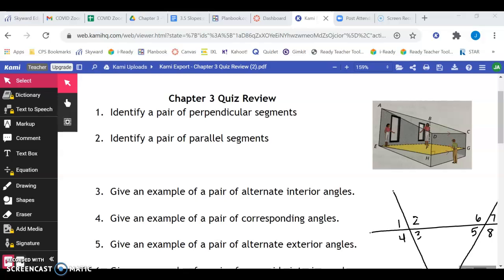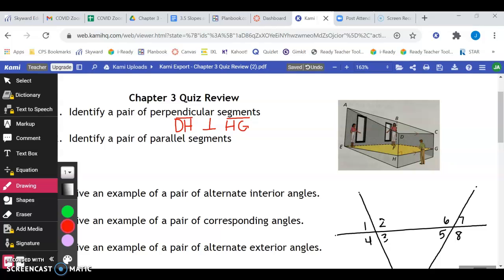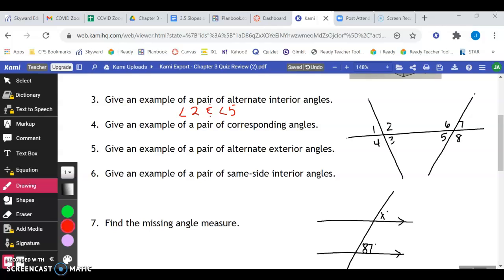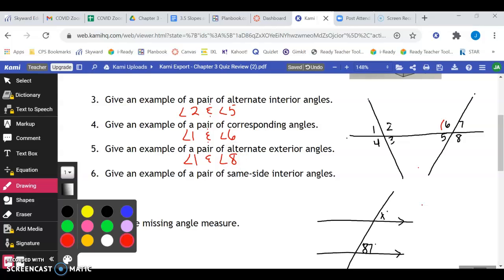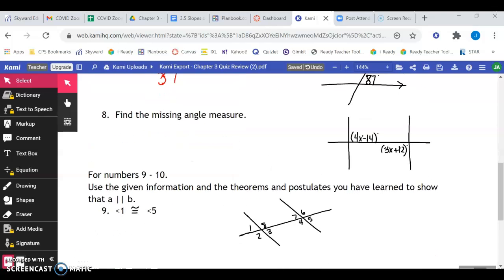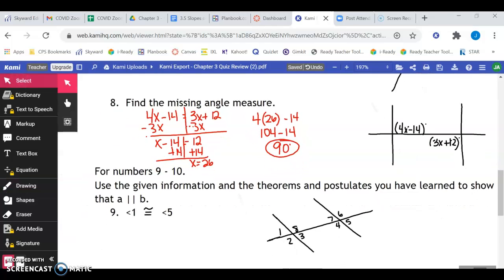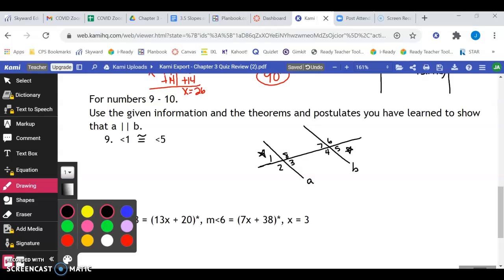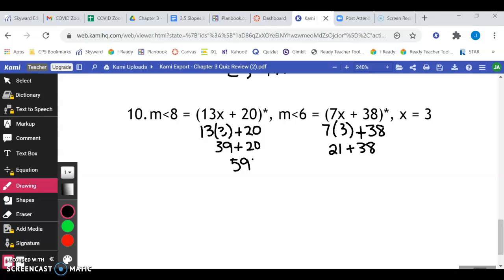Ch. 3 Review Answers